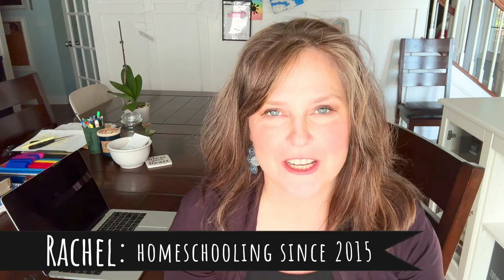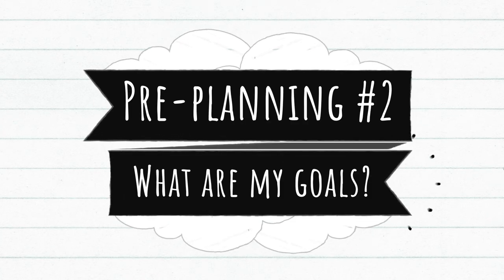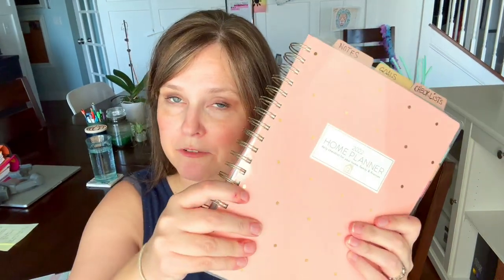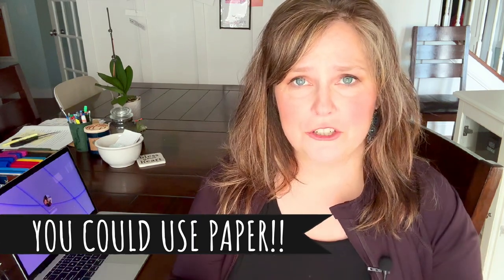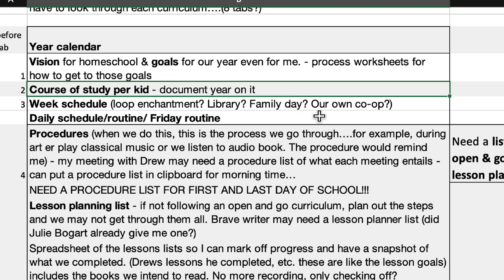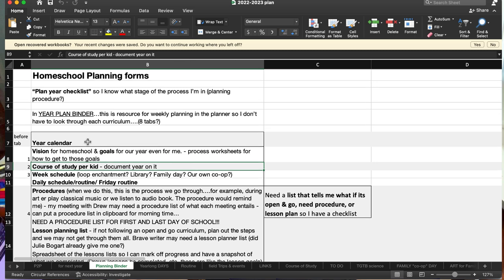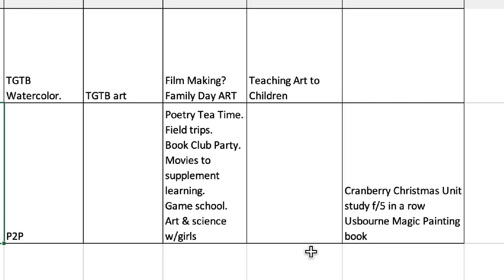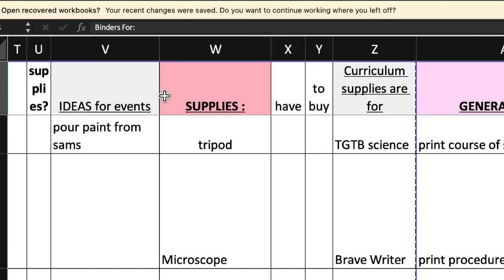PT.2 PLAN the PLAN? How do you organize ALL the HOMESCHOOL ideas? Where do you even start?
When planning your homeschool year, where do you start? And how do you keep all the planning tasks organized so you don't forget anything? What homeschool mom wants to go through planning in the middle of the homeschool year? Ain't nobody got time for that!

This year has so many things I need to keep track of, I needed a new way to organize all my ideas, and so I planned differently than I've ever planned before.  Here's how I began to plan my homeschool plan!

PRODUCTS MENTIONED:
My Epson Ecotak printer….to print all the things!

CHAPTERS:
00:00 INTRO & why I’m wearing 2 separate outfits! 😂
01:03 What does Plan the Plan mean?
02:36 Pre-Planning #1: All the Ideas….what do you do with then?
03:15 Pre-Planning #2: Why you should think thru goals
04:26 Pre-Planning #3: do you really NEED a course of study?
05:07 Pre-Planning #4: tips for purchasing homeschool curriculum: how to keep organized!
07:38 Finally: Now I’m creating my physical document: my PLAN for the PLAN!
15:35 How I’m going to keep myself organized worh ALL THIS HOMESCHOOL PLANNING? Creating a very big TO-DO list!

ARE YOU BEING WEIGHED DOWN BY CURRICULUM? rethinking how we use homeschool curriculum…BE FREE!!

HOMESCHOOL CURRICULUM I LOVE!

VIEW other IEW products from this link.  On the left side, filter down by grade, & then view products.

PLANNER & PRODUCTIVITY TOOLS:
PASSIONATE PENNY PINCHER PLANNER, etc:

Video editing software I use:
CANVA:
for creating thumbnails & lots more!